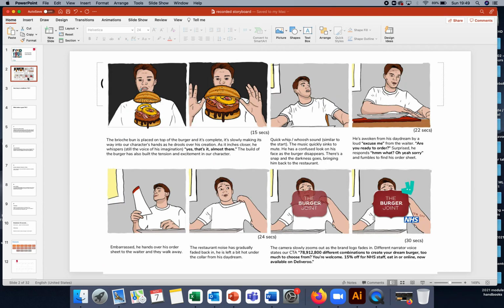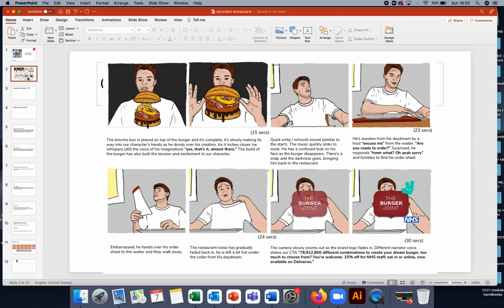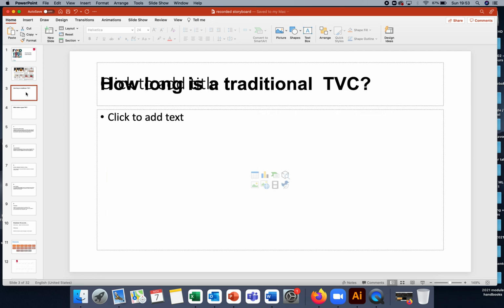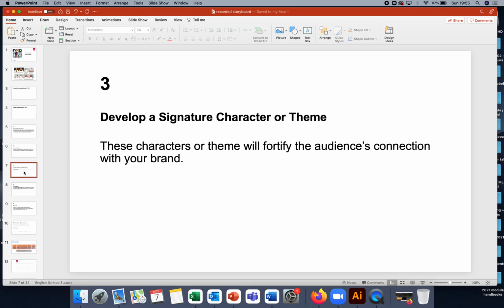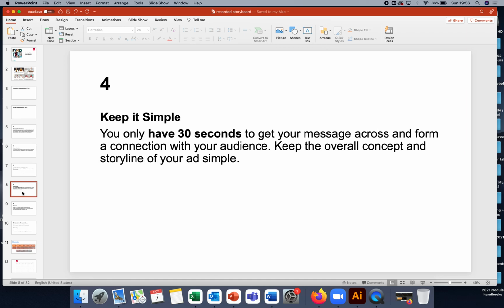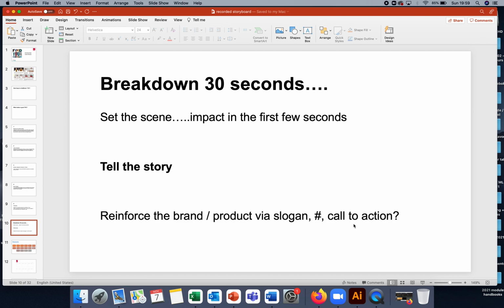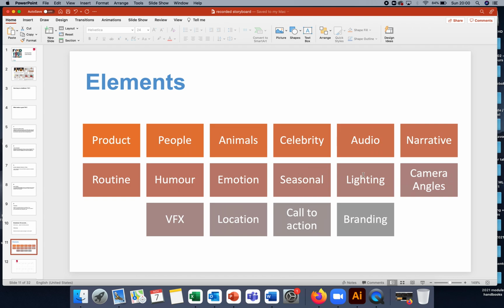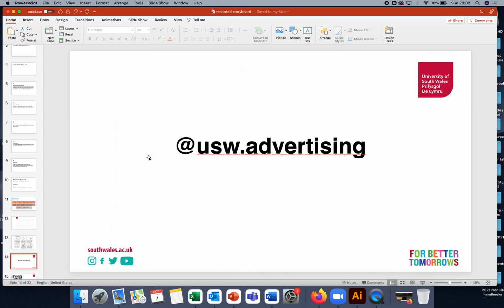USW Advertising Design Creative Workshop